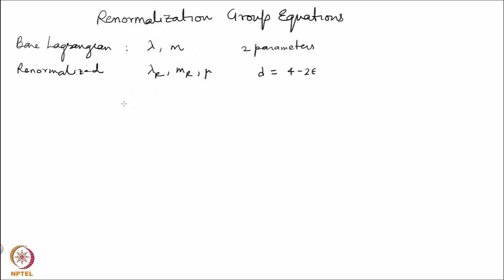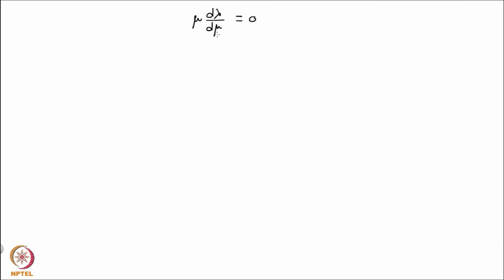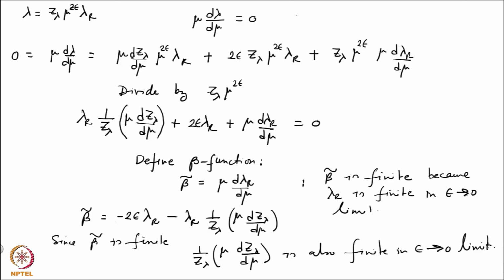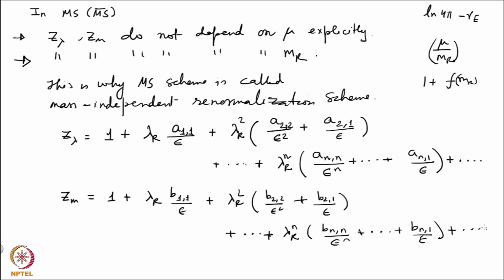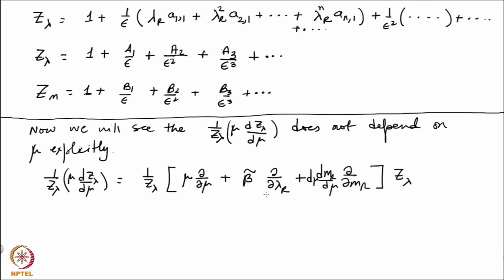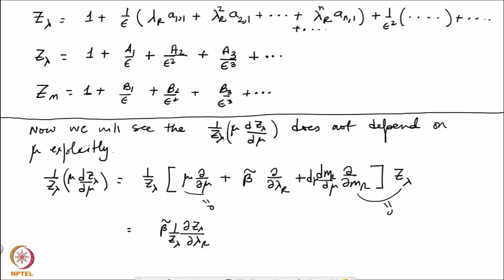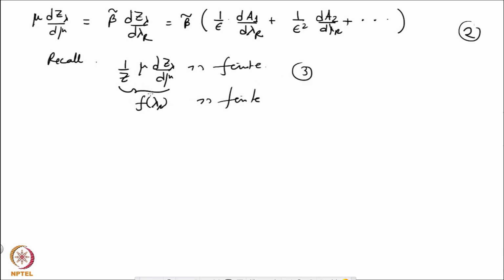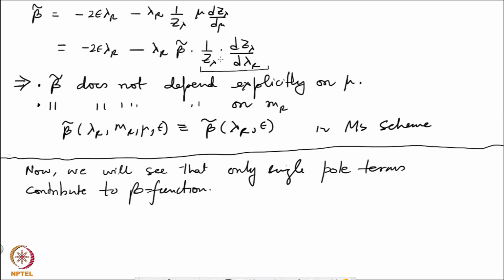Renormalization Group Equation 1